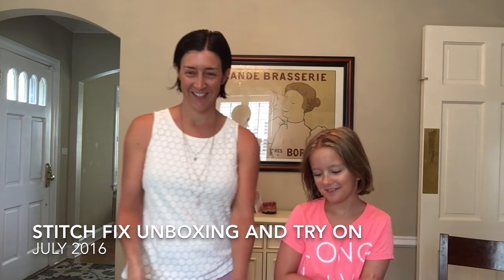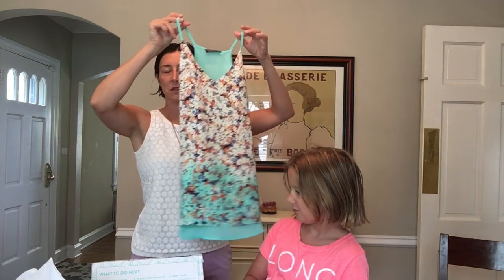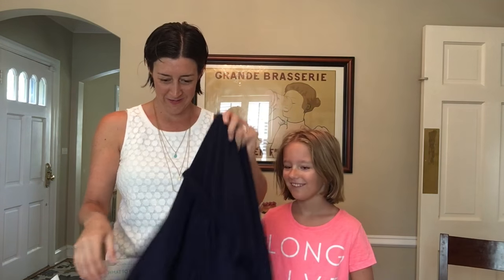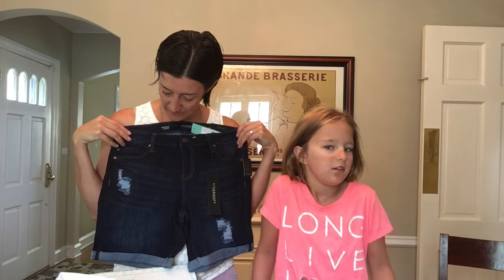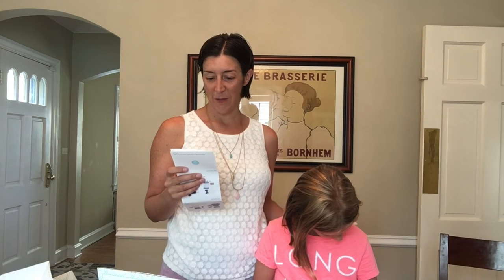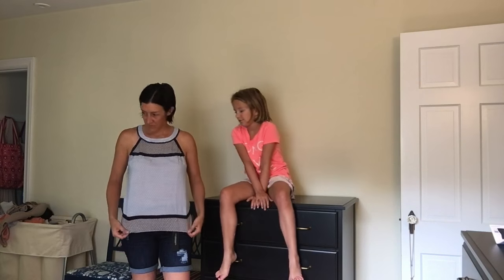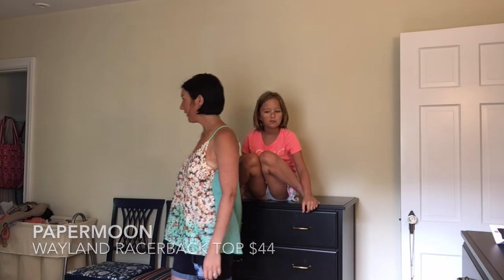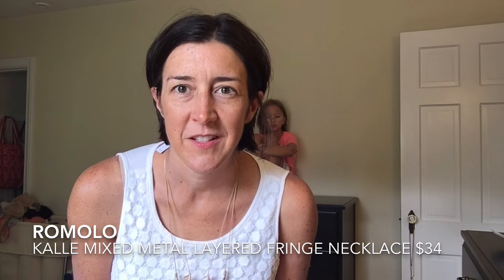Stitch Fix Unboxing and Try On July 2016